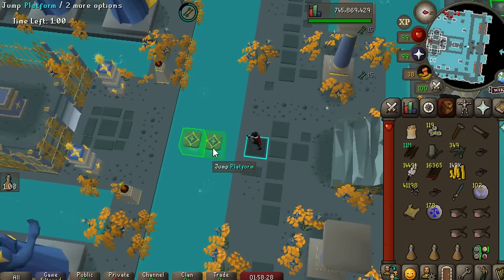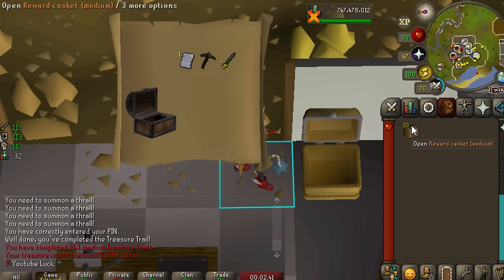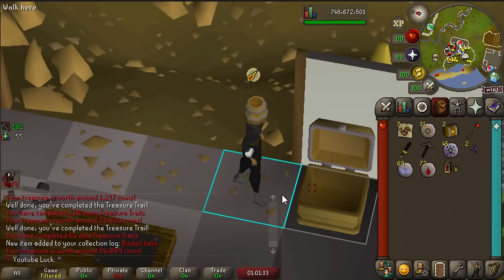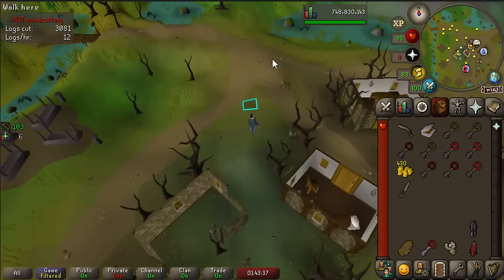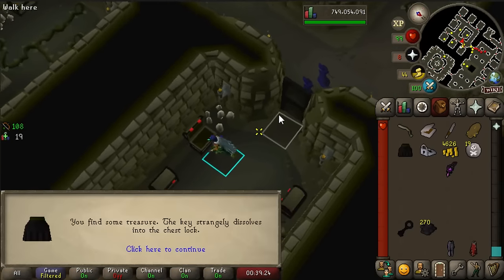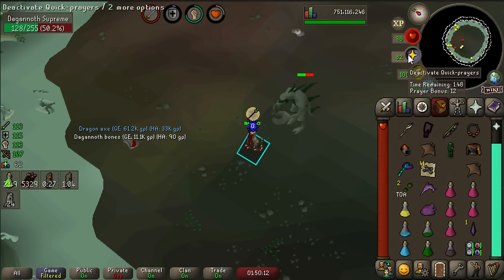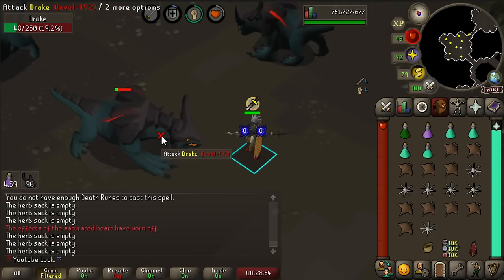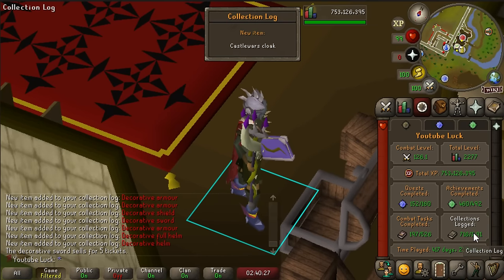Doing Wildy Clues Until I Die (HCIM #84)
Play War Thunder now! New and returning players get a massive bonus pack containing 100k silver lions, a unique skin, and 7 days premium account